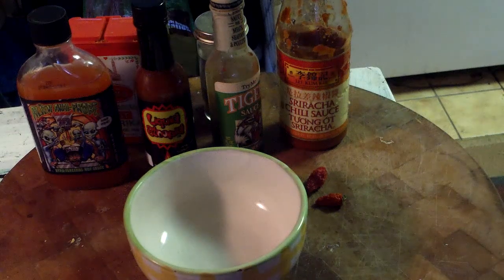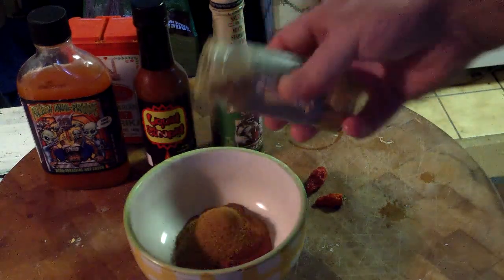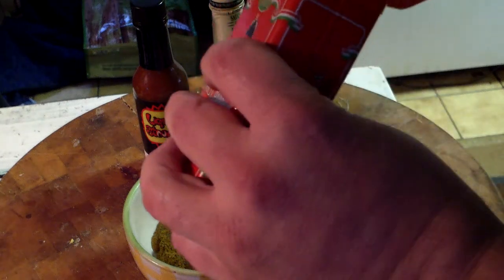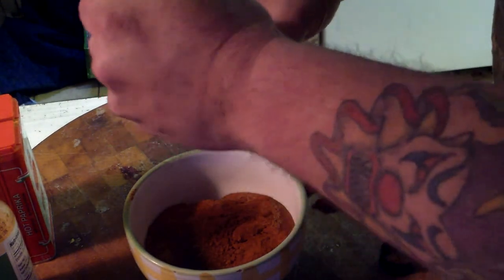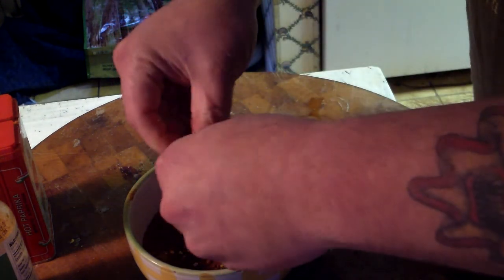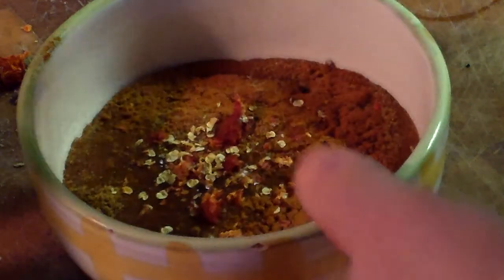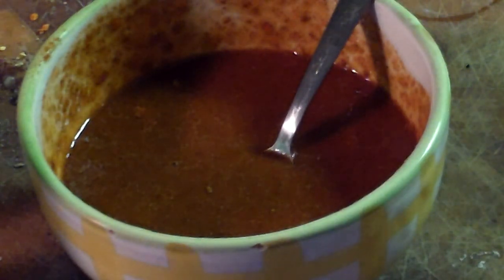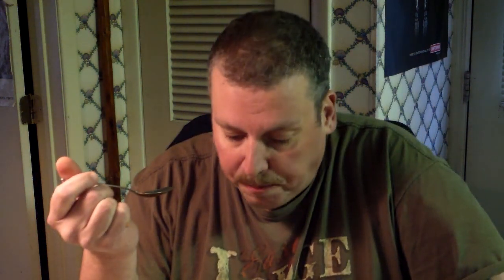INDUSTRIAL HOT WING SAUCE THIS AIN'T HOOTERS BRO!!!!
SOME REAL GOOD AND HOT WING SAUCE  I WAS SURPRISED HOW GOOD IT TURNED OUT MORE LIKE  SHOCKED.